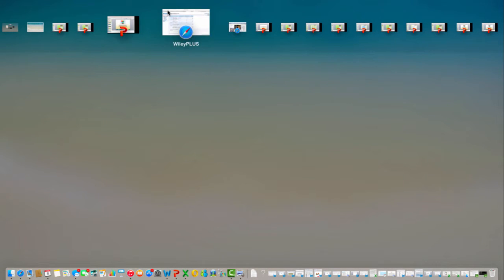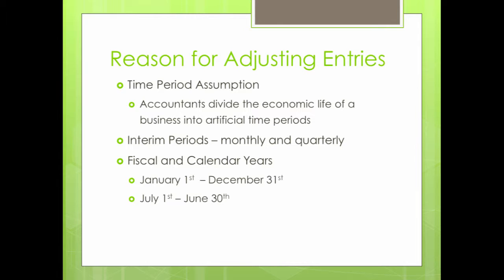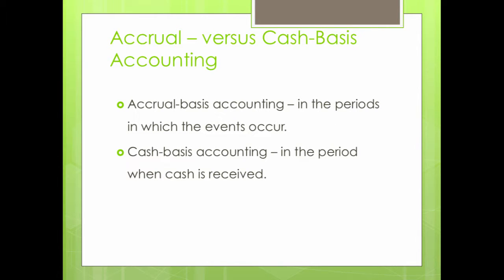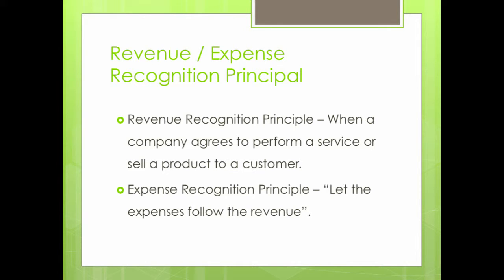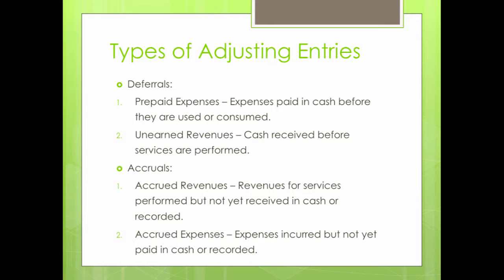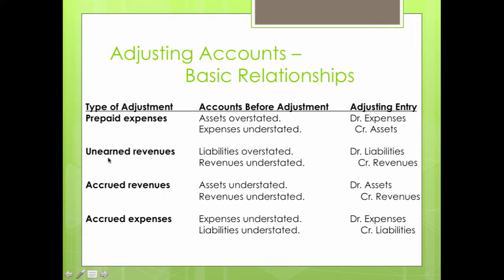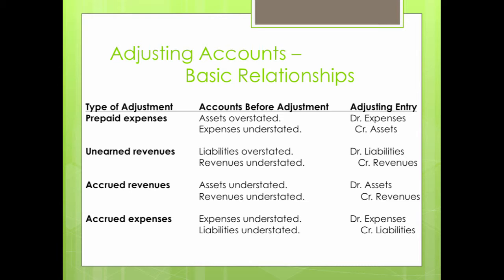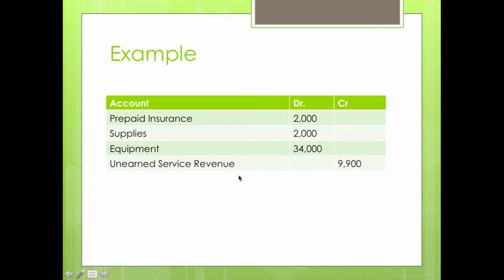Lecture - Chapter 3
Table of Contents:

00:23 - Adjusting the Accounts
00:25 - Overview Chapter 1 & 2
00:54 - Overview Chapter 1 & 2
01:55 - Reason for Adjusting Entries
04:31 - Accrual – versus Cash-Basis Accounting
06:39 - Revenue / Expense Recognition Principal
09:26 - Types of Adjusting Entries
11:47 - Adjusting Accounts –   Basic Relationships
17:28 - Example
19:49 - Insurance expires at a rate of $300
19:57 - Example
19:59 - Insurance expires at a rate of $300
21:16 - Example
21:16 - Adjusting Accounts –   Basic Relationships
21:44 - Example
21:45 - Insurance expires at a rate of $300
22:11 - Supplies on hand totals $1,000
22:49 - Insurance expires at a rate of $300
22:49 - Example
22:50 - Adjusting Accounts –   Basic Relationships
23:06 - Example
23:06 - Insurance expires at a rate of $300
23:07 - Supplies on hand totals $1,000
23:29 - Equipment depreciates at $400 a month.
23:50 - During March, services were performed for 2/5 of the unearned service revenue.
23:51 - Equipment depreciates at $400 a month.
24:12 - Equipment depreciates at $400 a month.
24:55 - Supplies on hand totals $1,000
24:57 - Insurance expires at a rate of $300
24:57 - Example
24:58 - Adjusting Accounts –   Basic Relationships
25:03 - Example
25:03 - Insurance expires at a rate of $300
25:04 - Supplies on hand totals $1,000
25:05 - Equipment depreciates at $400 a month.
25:49 - During March, services were performed for 2/5 of the unearned service revenue.
26:39 - Equipment depreciates at $400 a month.
26:39 - Supplies on hand totals $1,000
26:40 - Insurance expires at a rate of $300
26:40 - Example
26:41 - Adjusting Accounts –   Basic Relationships
26:58 - Example
26:59 - Insurance expires at a rate of $300
26:59 - Supplies on hand totals $1,000
27:00 - Equipment depreciates at $400 a month.
27:00 - During March, services were performed for 2/5 of the unearned service revenue.